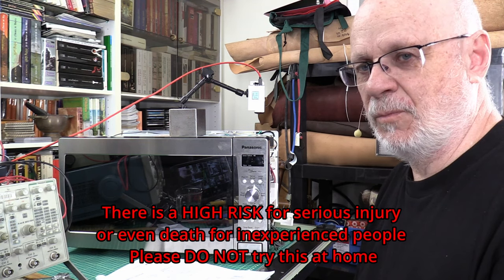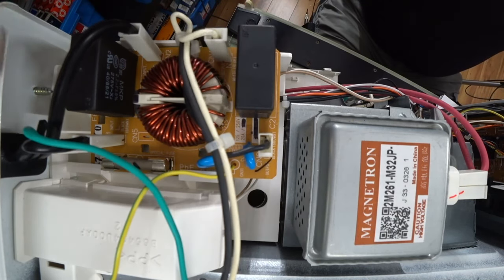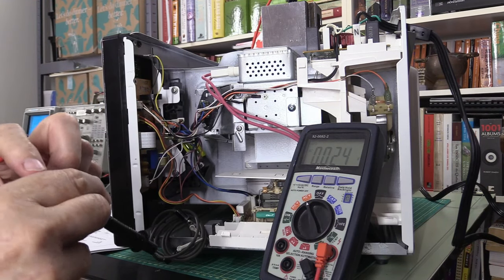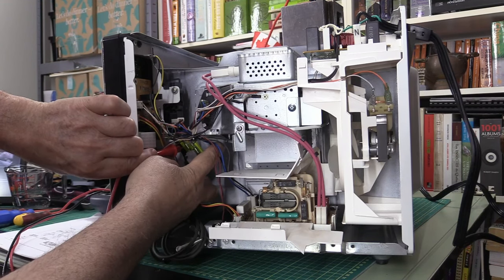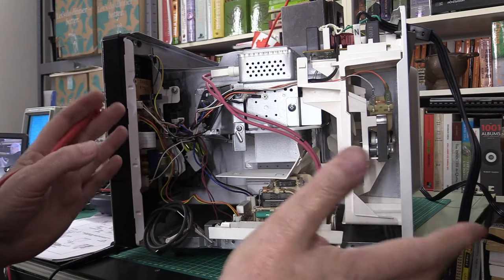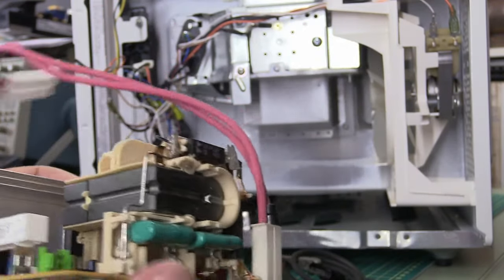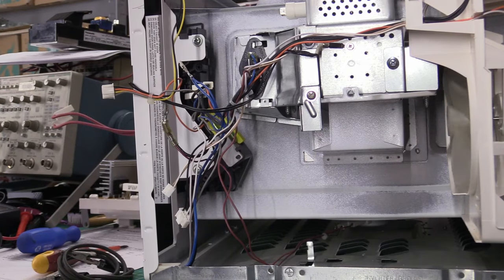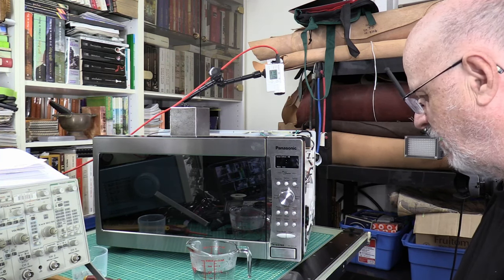Panasonic Inverter Micro-Wave repair (Many other models similar or compatible )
In this video I'm repairing the household microwave oven a Panasonic Inverter type model NN-SD670S. After determining the cause of the failure, I'll try to extend the tutorial content including a complete demonstration on how Inverter type micro-wave works and how to make a general diagnostic procedure.

Many Panasonic Inverter micro-wave models are very similar inside using many common parts and configuration, so, this video will cover many other models.

Other models known to have very similar configuration
NN-SD698S
NN-ST-678S
NN-ST658W
NN-SD691S
NN-ST681S
NN-SD671S
NN-ST671S
NN-ST661S
NN-ST661B
NNST661W
NN-ST651B
NN-ST651W

Try this link for manuals, type in your model number or something close:

I purchased the relays on eBay, the cost was aprox $10 usd for 3 units including shipping. There are other sources where you can get parts, here are a few suggestions:
Digikey, Element14, Newark, Mouser, etc, it's also possible to find a Panasonic service center near your location that will supply you with parts.

Fixing something that can still render good services is way better than throw away and waste.

Since those videos are requiring lots of time and efforts a Thumbs up, a comment and even better a subscription is always a great way to say you appreciate the efforts I put in the making of those videos…   😉